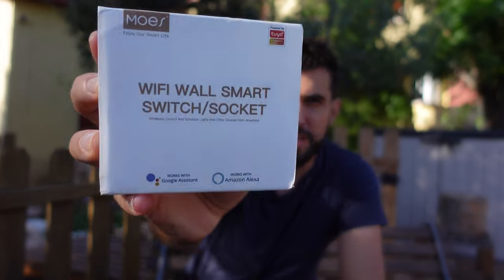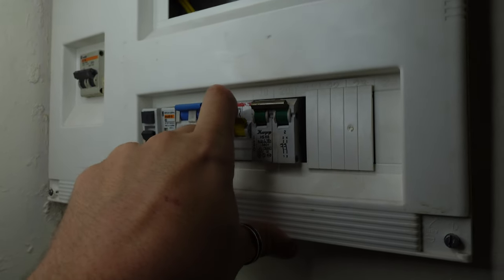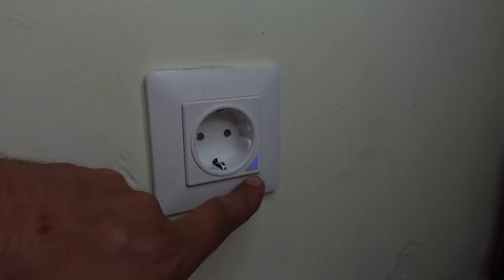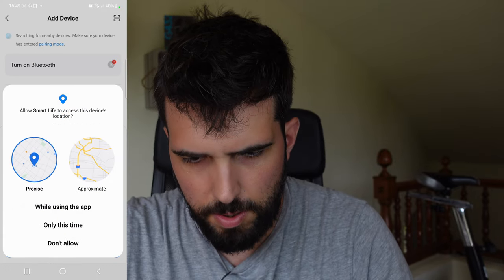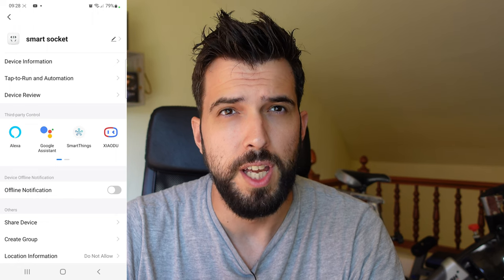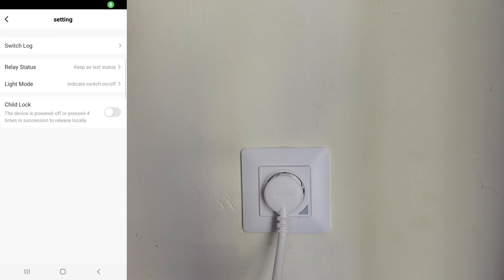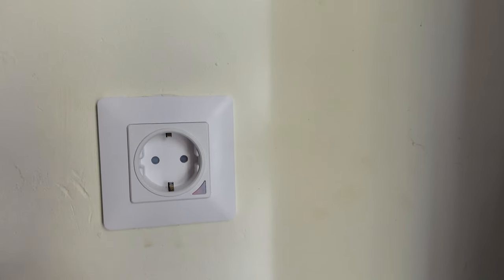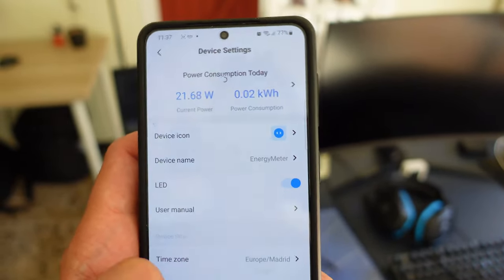MOES WiFi Smart Wall Socket | SAVE ENERGY! 💰💰💰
In this video I will show how to install and configure the MOES WiFi Smart Light Wall Switch Socket Outlet Push Button EU Version

The wall socket will be reviewed and I will explain how to use it to save energy and money

I remotely control with the mobile phone and alexa

WK-Y-EU-WH-MS

Note: Freely match with 1 Gang switch or socket optional,together with one 2 Gang wall panel for installing to your own need 1/2/3 Gang WiFi Smart Push Button Switch Socket DE EU Detachable Horizontal Smart Life Tuya Work with Alexa Google Home

Main Features:
1.WiFi New Update DIY Push Button Switch with Socket:Removable and detachable from wall plate with 1/2/3Gang switch and socket optional,providing your smart home with much more convenience and choices with only one wall plate.Easily replace the original switch or socket with the one you prefer and no more need to purchase another wall plate.Only one wall plate is enough for the 1/2/3 Gang switch and socket.To freely assemble and match any two in one wall plate by the way you like.Enjoy the DIY feature as much as you can.

2.Control from Anywhere:The new smart push button switch with socket works with Smart Life/Tuya smart app that helps you connect your smart switch and socket in one wall plate to your home 2.4Ghz Wi-Fi. You can remotely control any of these switches or sockets from anywhere you want with the one App.

3.Timer and Scheduling:Turn connected devices on and off at designated times. Schedule the living room light to turn on in the morning or schedule your kids' lamp to turn off to let them know it's bedtime to your own need.Install and intelligently set timer for the two in one wall plate separately.

4.Hands-free Voice Control:The smart push button switch as well as the socket,is compatible with Alexa, Google Home and supported devices for easy voice control. Free your hands anytime you need and easily control them with different command set in advance.

5.Control with one App:The Smart Life/Tuya smart app works with lots of smart home devices, allowing for easy control of your home from any Android or iOS device. No Hub Required.And even enjoy the device share function to your family members to control all the switches together.

Parameter:
WiFi Switch Working Voltage:AC 110-240V(50/60Hz)
Normal Load Power:≤800W
Output:10A(Max)
Maximum pear power:1100W
Wireless Protocol:WiFi 2.4GHz
Wireless standard:IEEE802.11.b/g/n
APP:Smart Life/Tuya
Voice Control:Alexa/Google Home
WiFi Socket Working Voltage:AC 110-240V(50/60Hz)
Normal Load Power:≤3000W
Output:16A(Max)
Maximum pear power:3600W
Wireless Protocol:WiFi 2.4GHz
Wireless standard:IEEE802.11.b/g/n
APP:Smart Life/Tuya
Voice Control:Alexa/Google Home